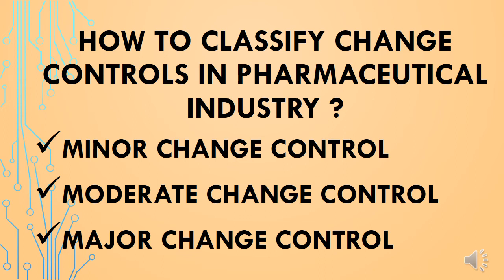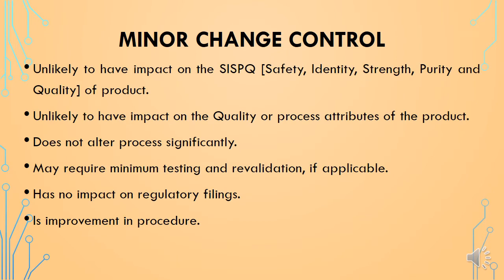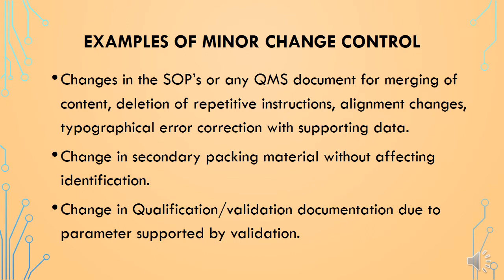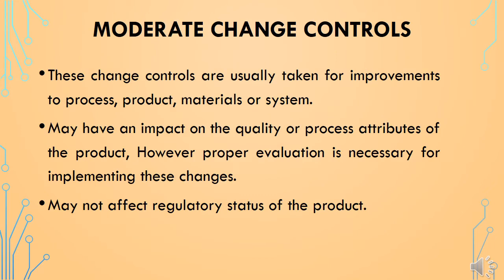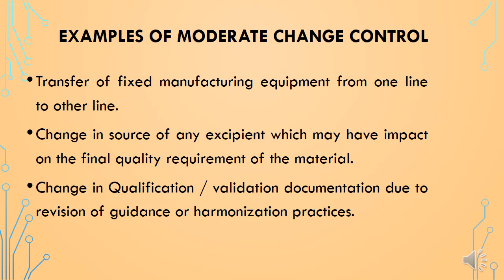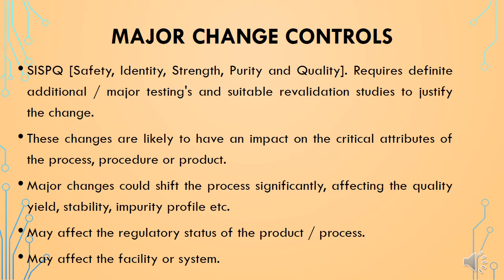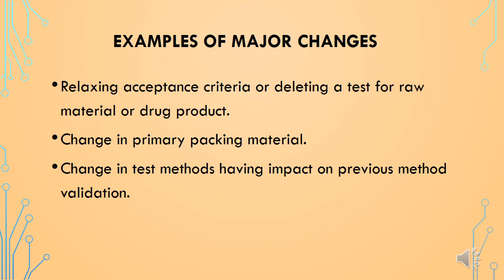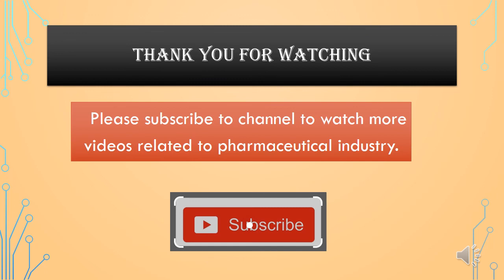Change control classification in pharmaceutical industry. Minor, moderate and Major change controls.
In this video we will see how to evaluate and classify change control raised in pharmaceutical industry. Basic categories along with the examples has been covered in this video.
1. Minor change
2. Moderate change
3. Major change

Time stamps:

00:00 Introduction
00:19 What is change control
00:43 Minor change control
02:34 Moderate change controls
04:07 Major change controls